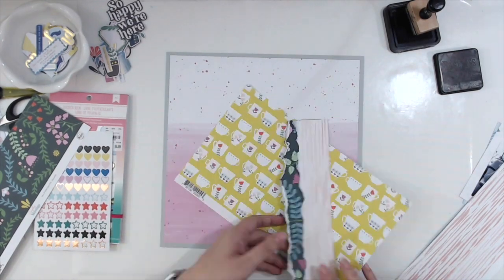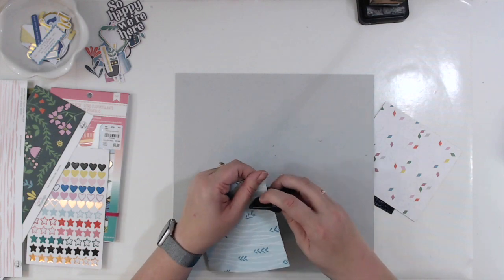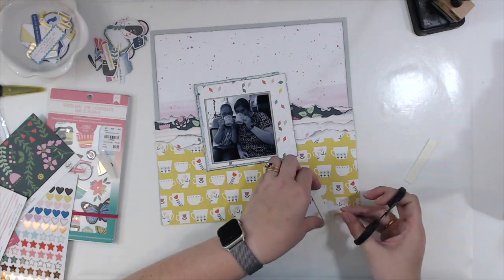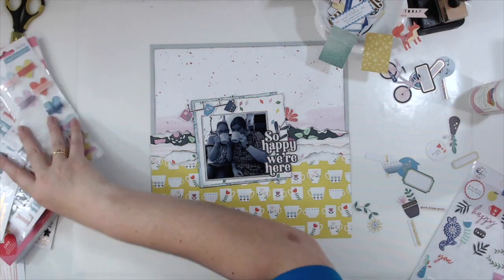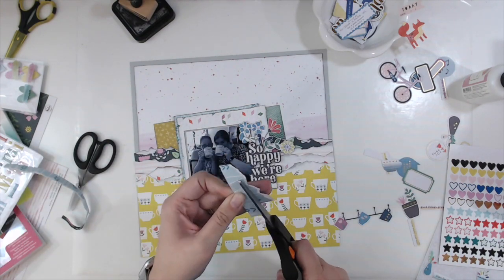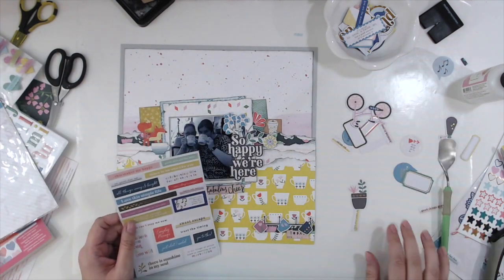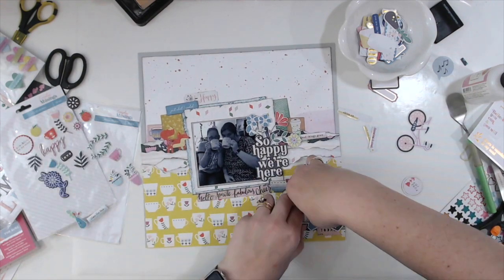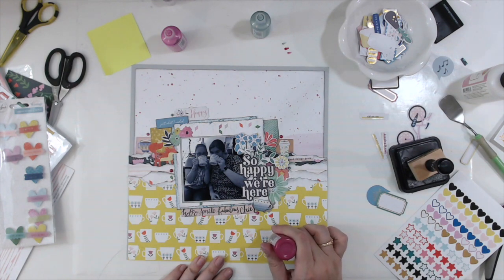Scraptember - So Happy We're Here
Hello!

I hope you are enjoying Scraptember! Laura Alberts, Natalie Bowers, and Miranda  Webber are doing a video a day, and I am their Guest Designer for today.

Scrapping Amy: YOU ARE HERE